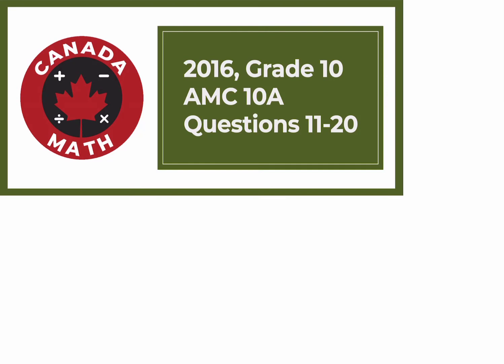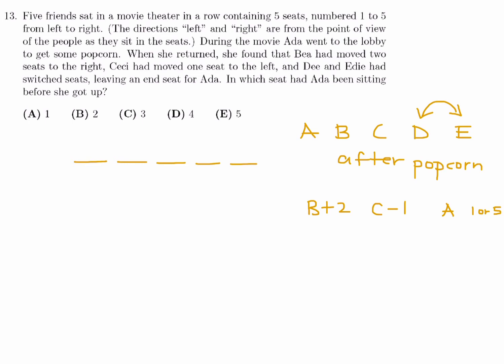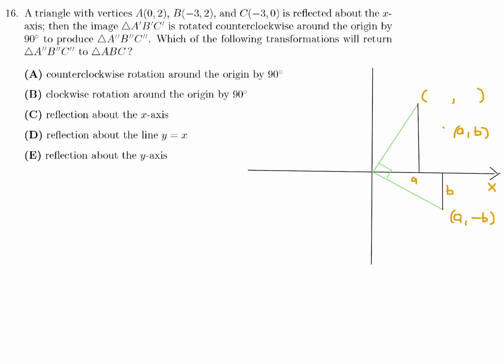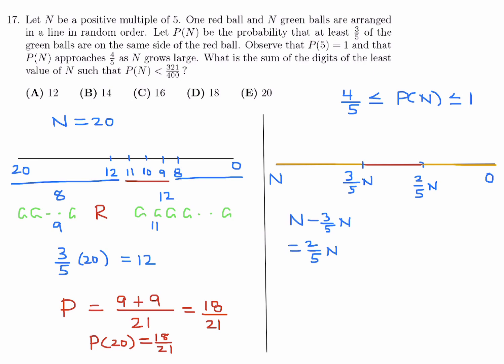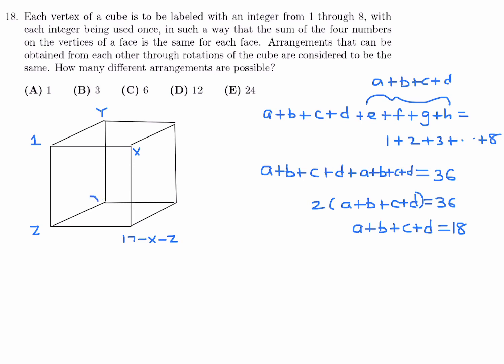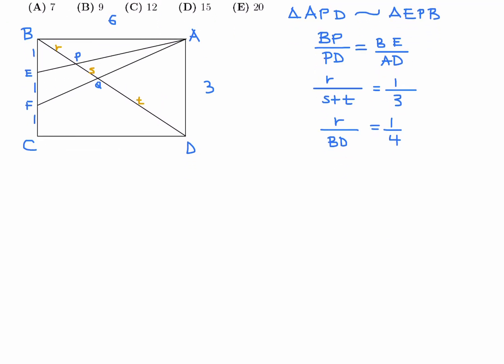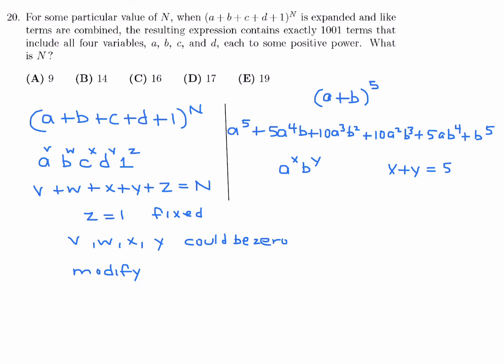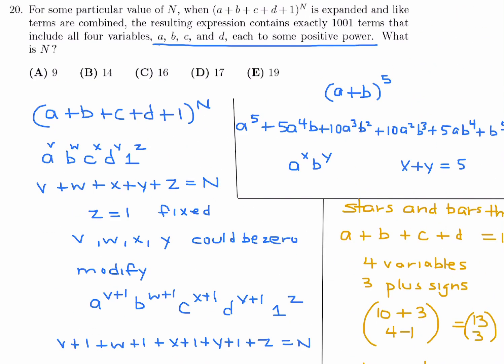2016, Grade 10, AMC 10A | Questions 11-20